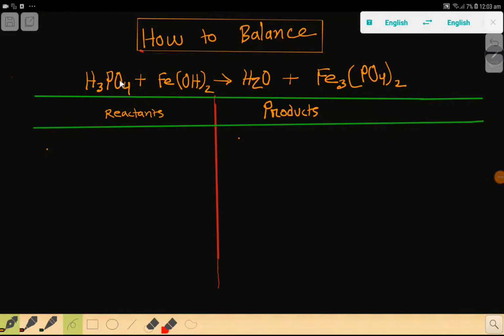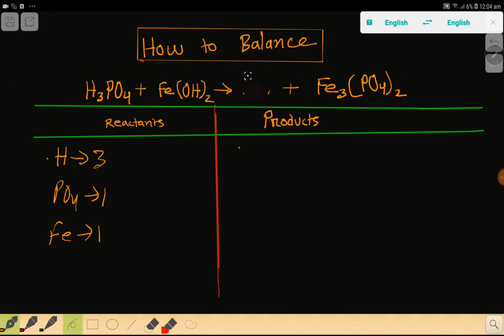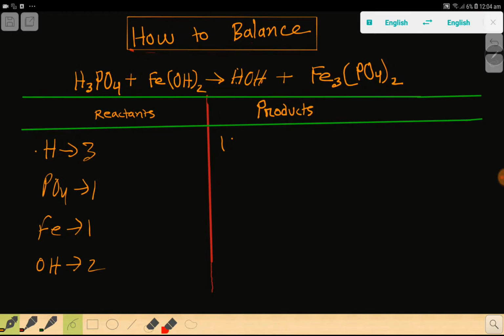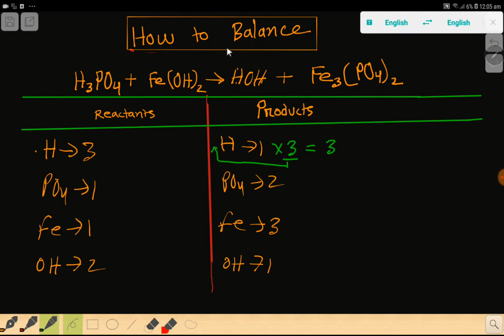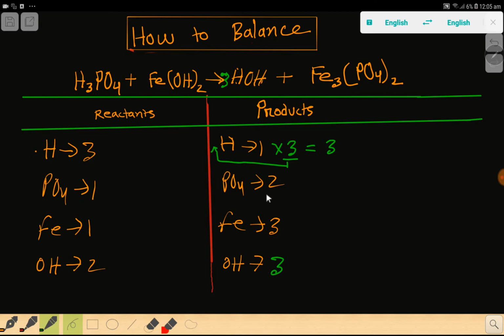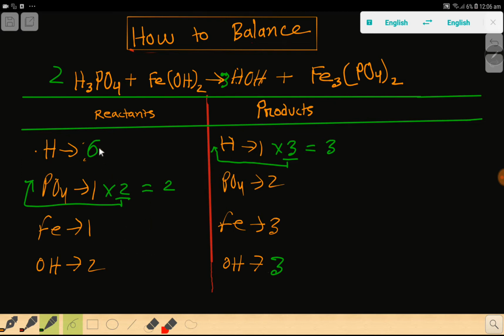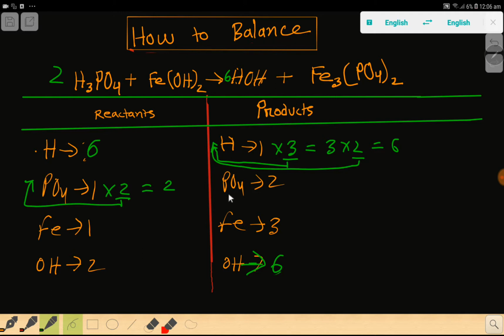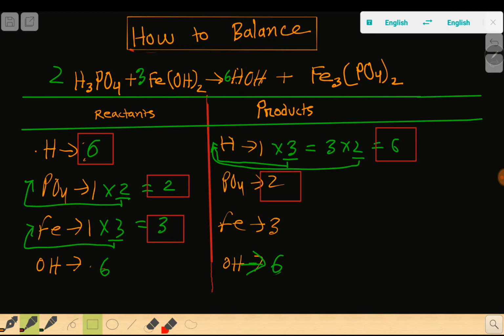H3PO4+Fe(OH)2=H2O+Fe3(PO4)2 Balanced Equation||Phosphoric acid+Iron(ii) hydroxide=Water+Iron(iii) ph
H3PO4+Fe(OH)2=H2O+Fe3(PO4)2 Balanced Equation||Phosphoric acid+Iron(ii) hydroxide=Water+Iron(iii) phosphate Balanced Equation

The following three things you should remember when balancing  reactions.

1) Fastly, we need to count the number of each type of atom on each side of the chemical equation. It helps us to make a table below the equation to be sure that we have the correct numbers.

2) We can only change the coefficients of reactants and products.
3) we should not change the subscripts.